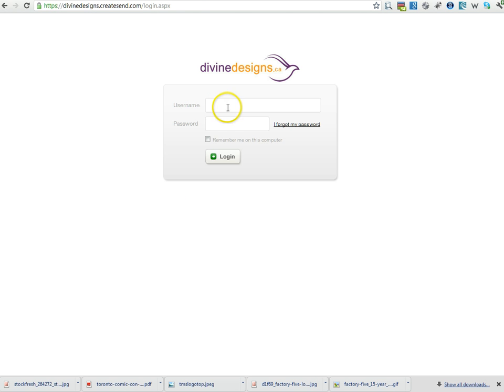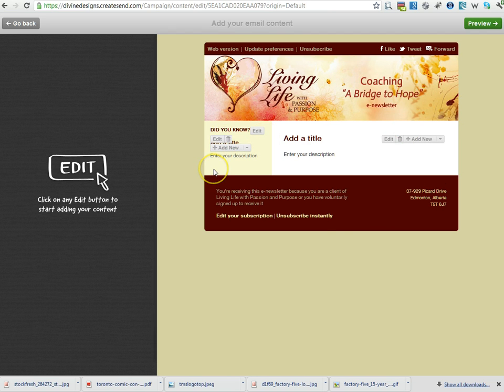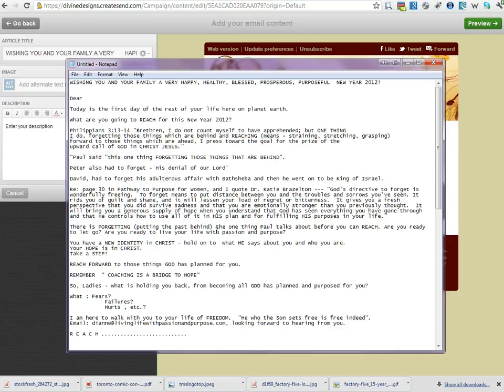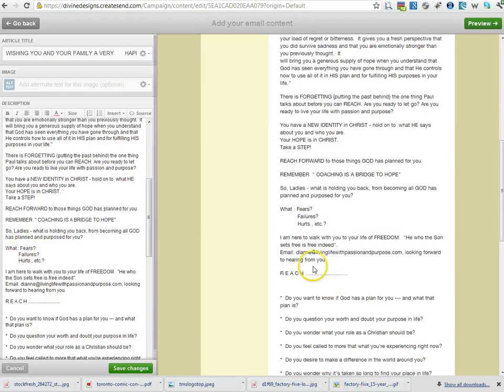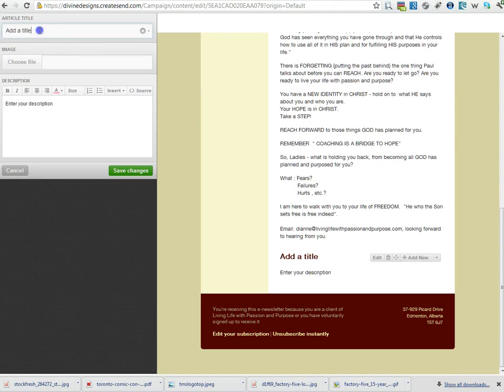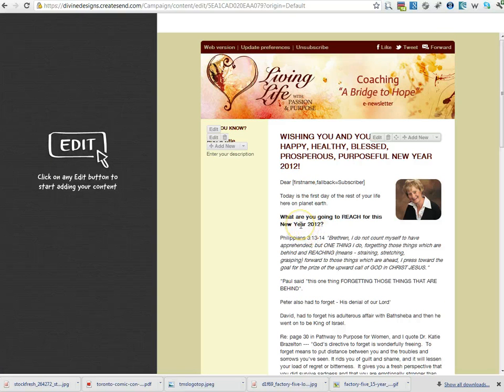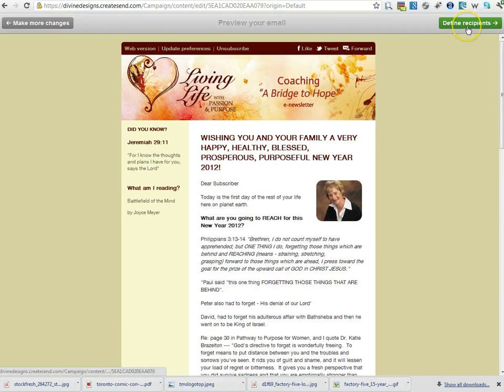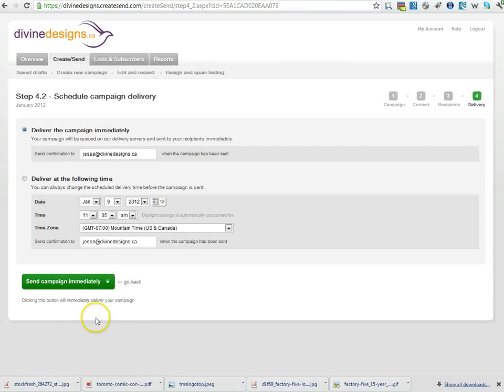Sending Divine e-Newsletters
How to customize your e-newsletter templates and send out e-newsletters to your clients.